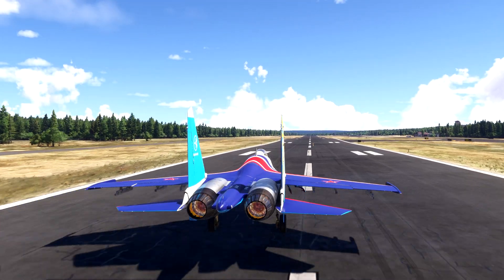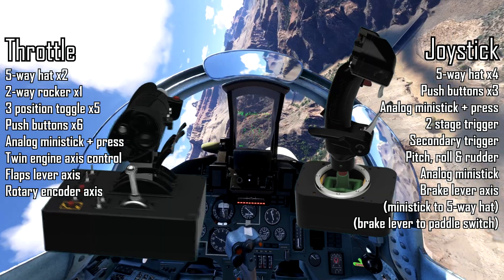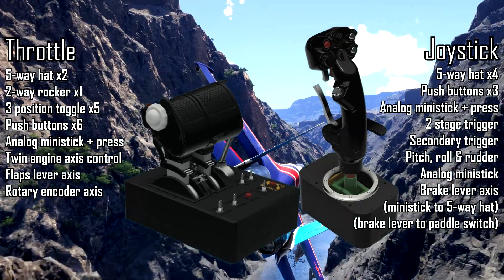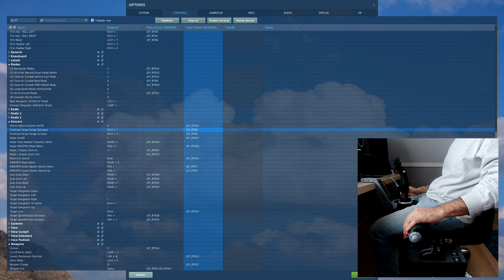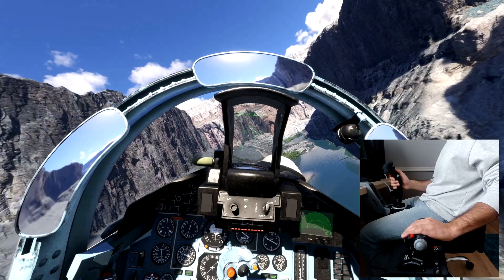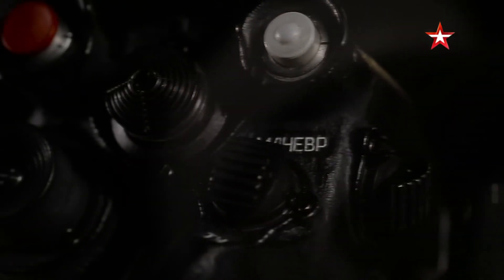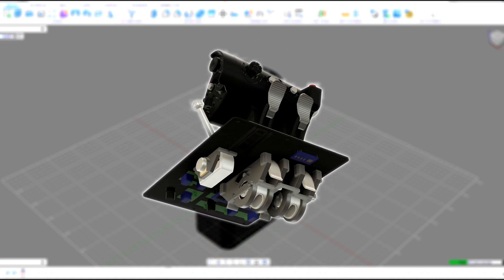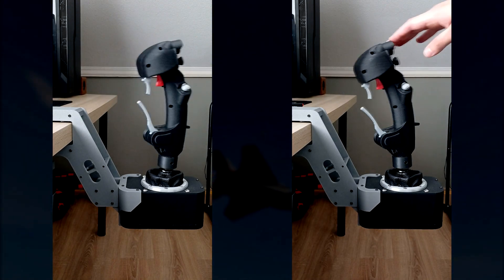DIY 3D Printed HOTAS | Project Overview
This is my DIY, fully 3D-printed HOTAS system! In this video, I show it in action, talk about how it came to be, and break down how I made it — all for under $150.

All gameplay shown was recorded using the DIY HOTAS.

I didn’t even plan to make a video (hence the AI voiceover), which is why you won’t see any build footage… I just didn’t realize how deep the rabbit hole would go. 😅

If you want to build your own, I’ve uploaded the full design files and a detailed PDF guide over on my Cults3D page:

Huge thanks to everyone who supported this project — you helped turn a random idea into something real.